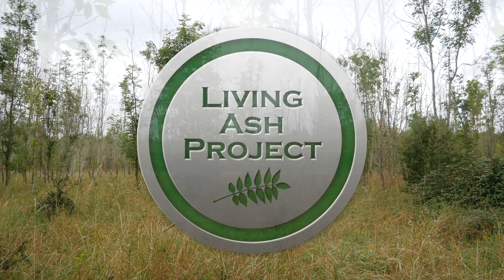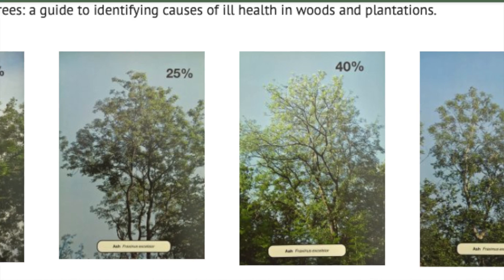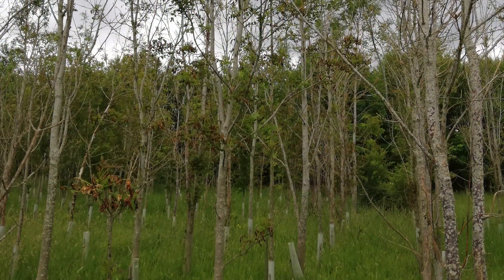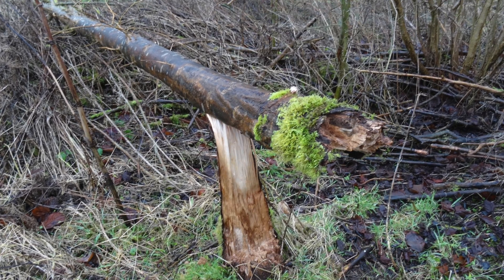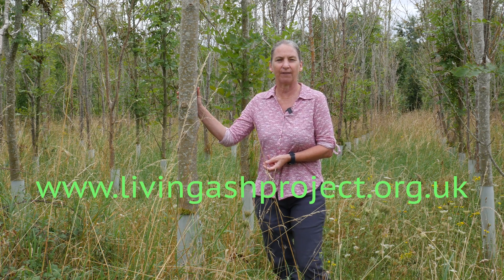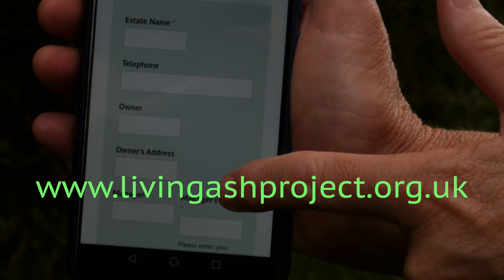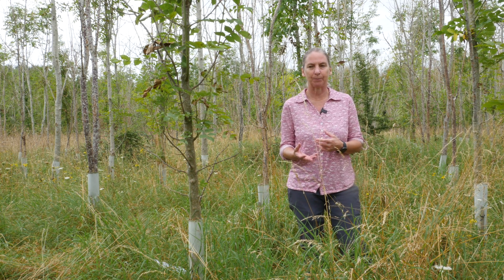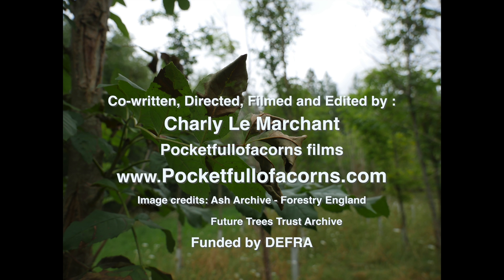Living Ash Project - Report a Tree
Future Trees Trust and DEFRA presents The Living Ash Project.

The Living Ash Project aims to identify a large and diverse number of ash trees with good tolerance to ash dieback (Hymenoscyphus fraxineus.), to secure this material for further breeding work, and to quickly make this material available to industry.

Dr Jo Clark, Head of Research at Future Trees Trust explains the process for landowners and woodland owners to identify tolerant ash trees within a woodland setting.

to take part and report a tree.

Video co-written, directed, filmed and edited by Charly Le Marchant, pocketfullofacorns films pocketfullofacorns.com

Image credits: Ash Archive - Forestry England, Future Trees Trust Archive.

Funded by DEFRA